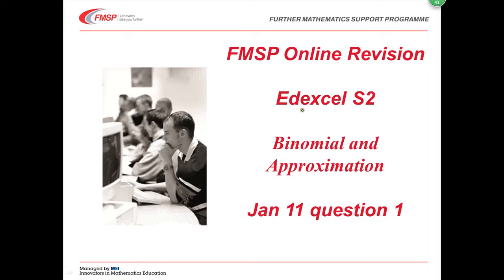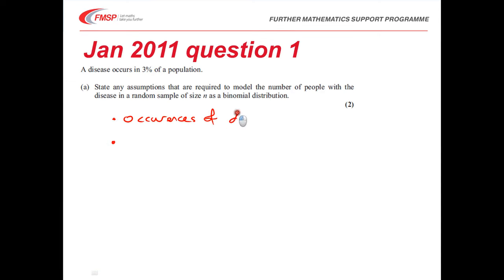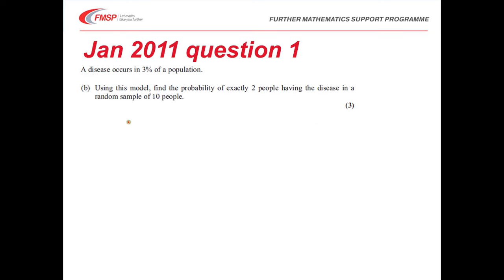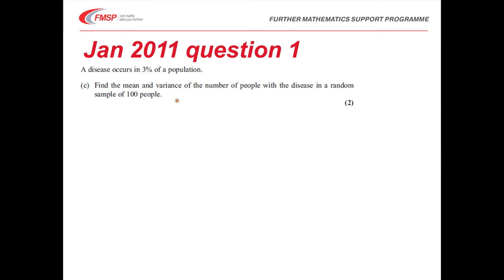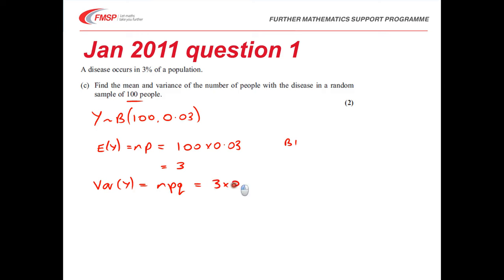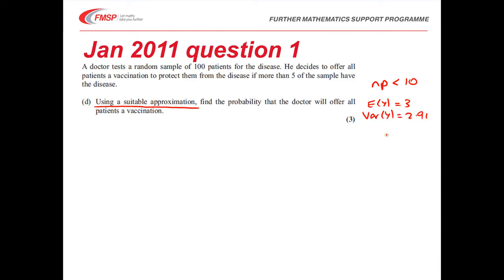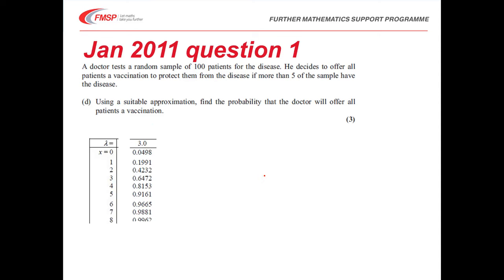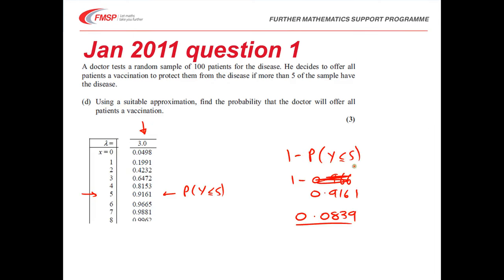FMSP Revision: Edexcel S2 January 2011 qn1 - Binomial and Approximation